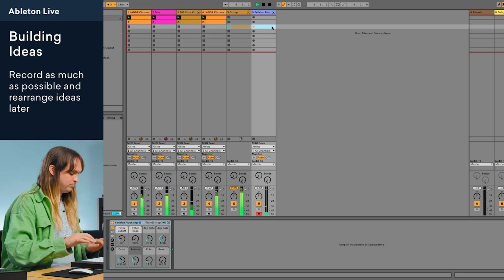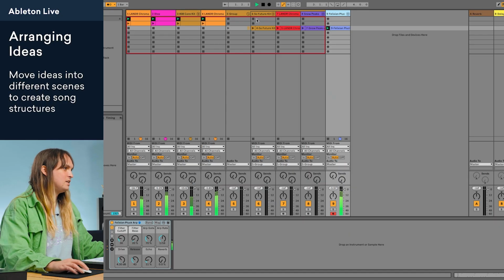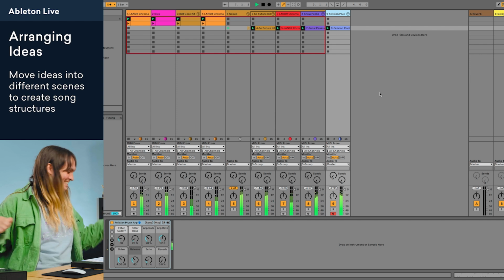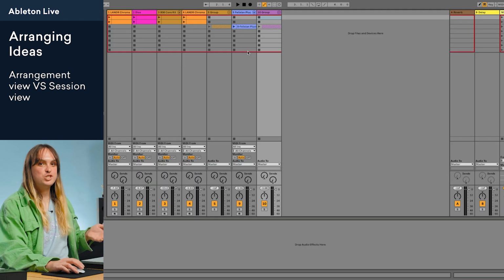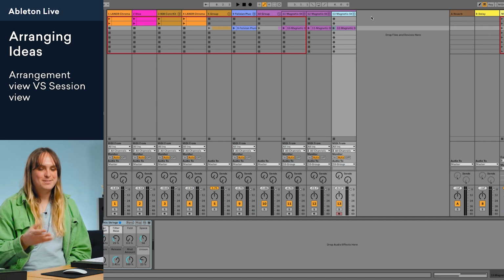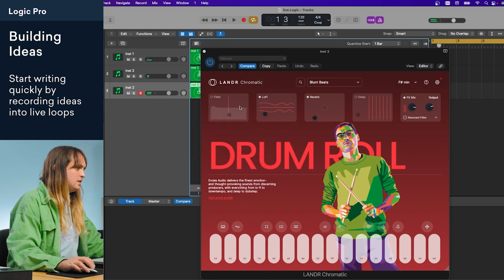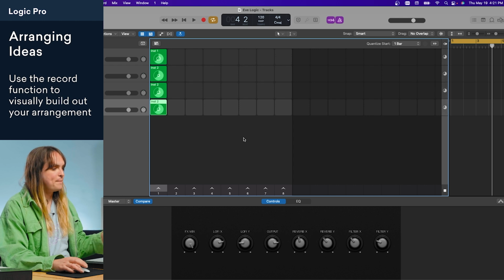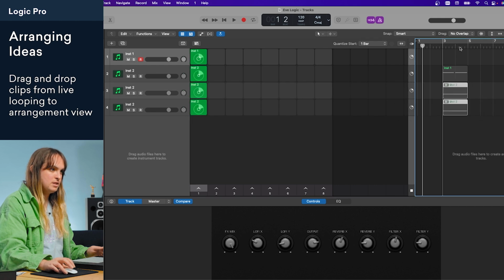Best DAW to Produce Music Fast: Logic VS Ableton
While the DAW might seem like a complicated tool that requires a steep learning curve—the truth is modern DAWs are more user friendly and easy to use than ever before.

With years of development behind them, Apple’s Logic Pro and Ableton’s Live are both revered for their user friendly workflow.

One the key features both software platforms have are the session view functionality that allow for easy looping and arrangement of ideas.

In this video, our host Eve Parker Finley explores the main functionality behind session view and compares the differences between Logic and Ableton.

You’ll learn how to use session view in Ableton and Logic, and we’ll explore which DAW works best for different needs.

00:00 What’s the best DAW for music production
00:21 Difference between arrangement and session view
00:47 Writing ideas with session view in Ableton
02:55 Structuring a song in session view
03:51 Ableton vs. Logic
04:16 Ableton session view
05:15 Logic session view
06:56 What’s the better DAW?